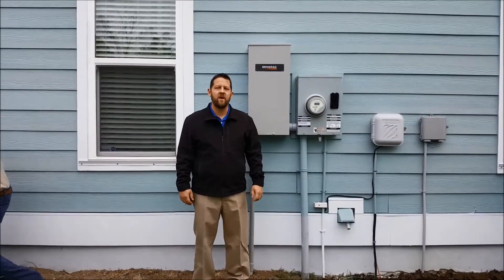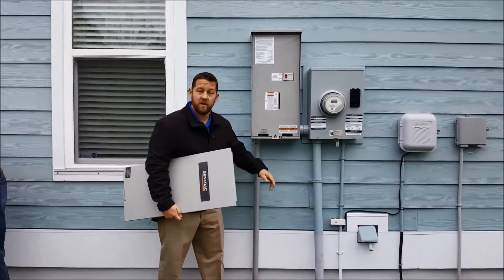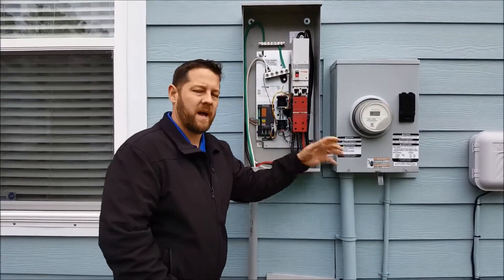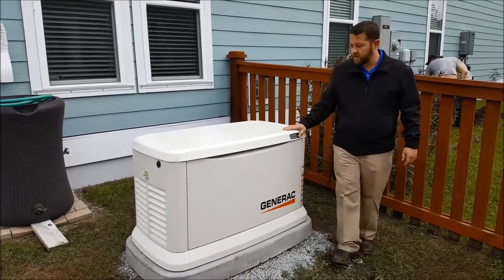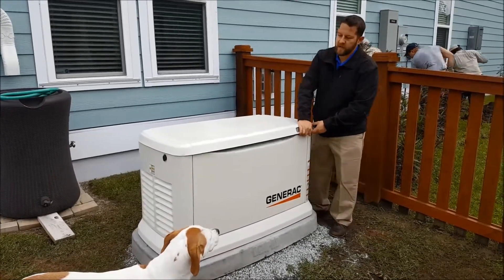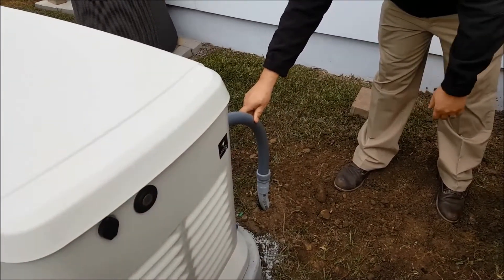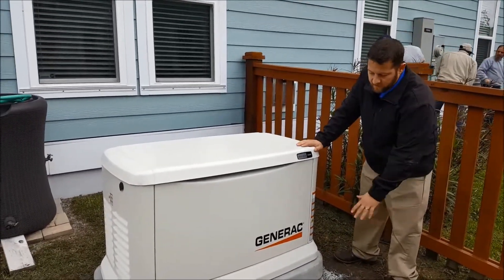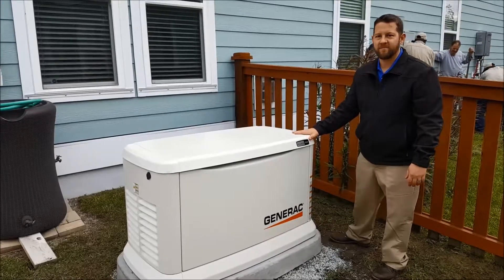Generac Home Standyby Generator Install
Al Hicks, Transworld, Inc. Electrical Contractor's Project Manager and Generac Professional showcases a Generac Home Standby Generator install.